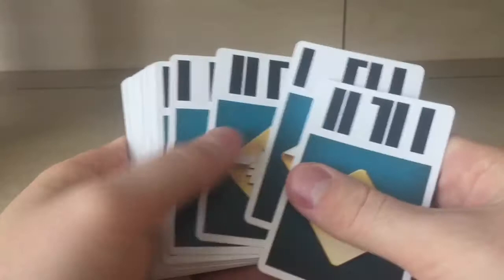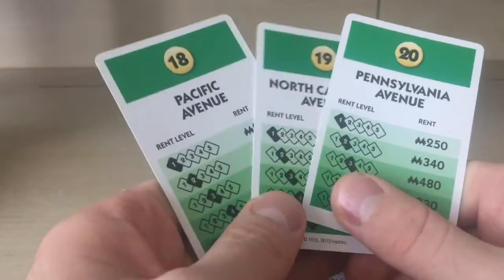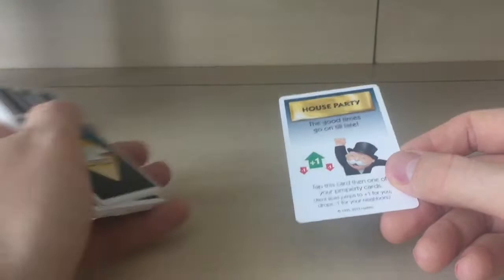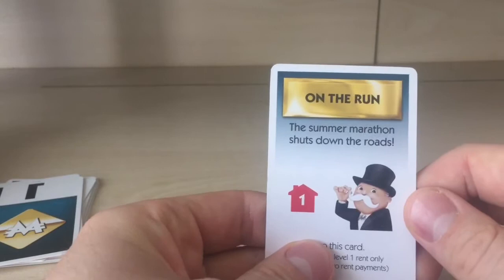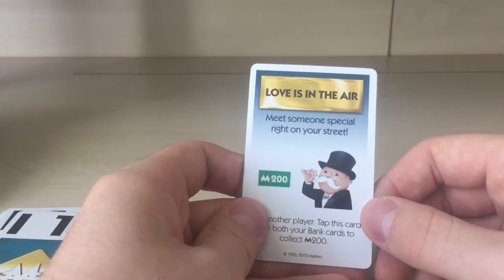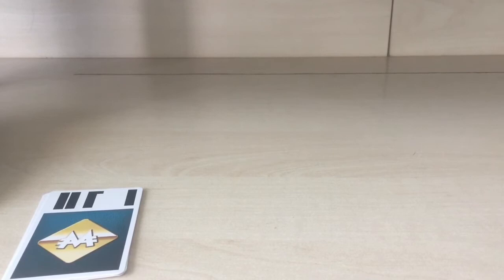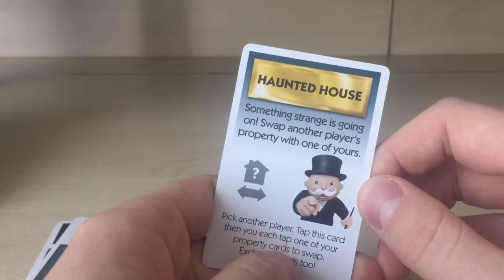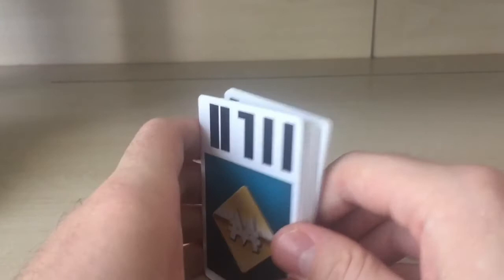Monopoly Ultimate Banking Event Cards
In this video I'm just going through Monopoly Ultimate Banking event cards, and telling you what they mean and/or what do they do.